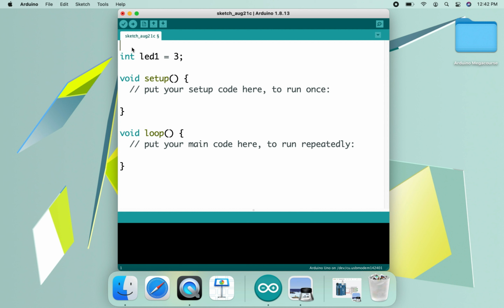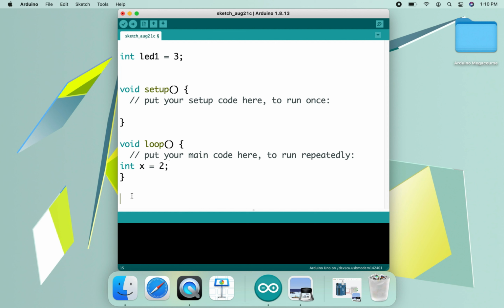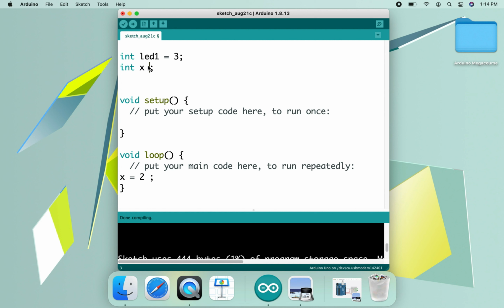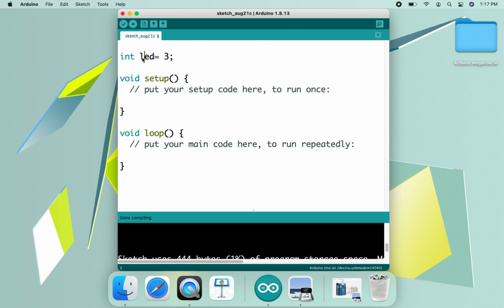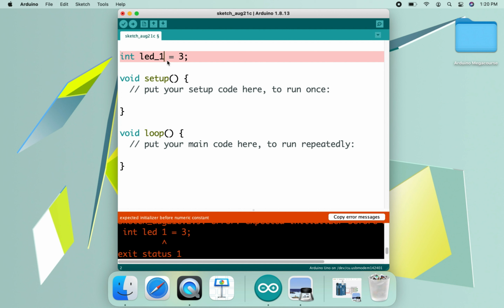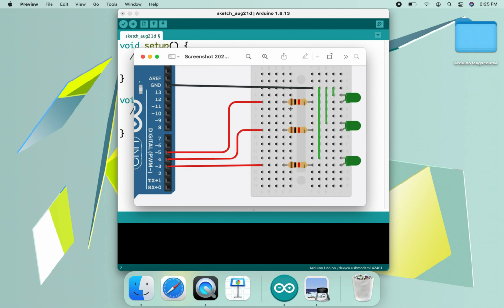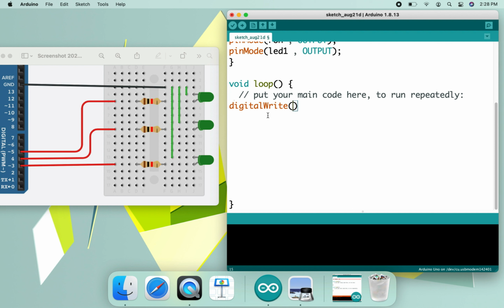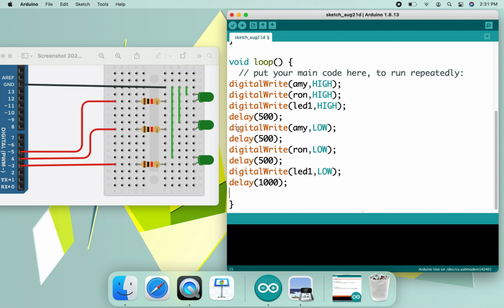25. Variables | Complete Arduino Course 2022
In this video you are going to learn about variables. This is very important concept in arduino programming. without knowing this you can't write code in arduino.

This is the first part of 30+ hour long course. Watch complete videos on youtube.

If you find these videos good then you can enroll in complete arduino course.

Benefit of our course:
 1. It Will make you able to build any project using arduino in FASTEST time. That's it.
2.You can ask any doubt regarding arduino anytime on instagram or in student dashboard on website.
3.With us you are complete 100% RISK FREE because we provides you 11 day Money Back guarantee
4.At one place, just at one place you will get everything. No need to search. no need to go any website to learn.